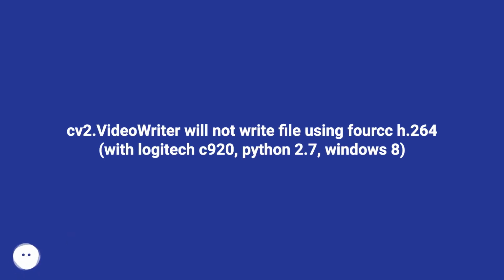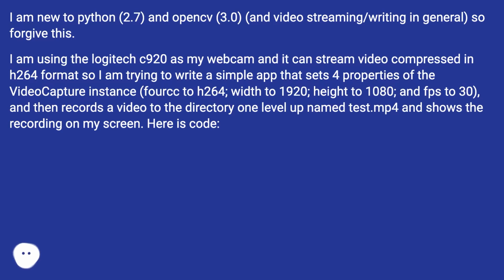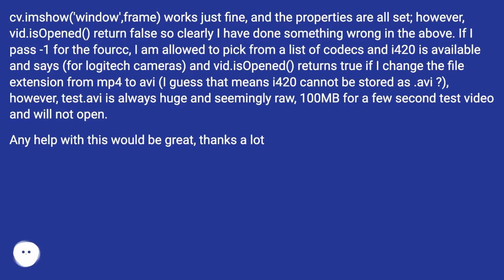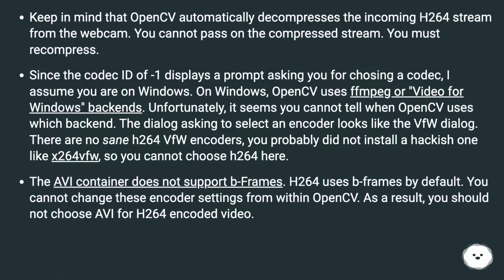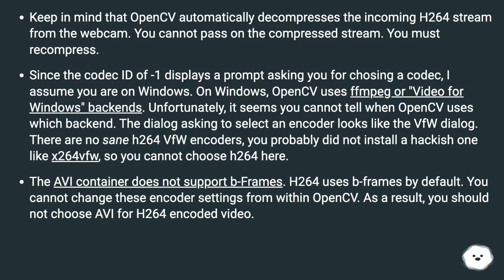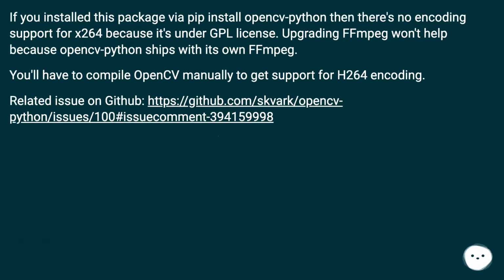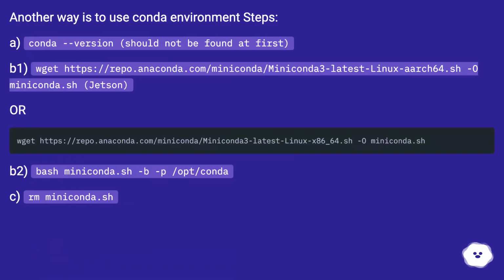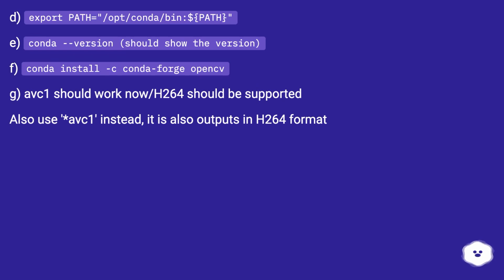cv2.VideoWriter will not write file using fourcc h.264 (with logitech c920, python 2.7, windows 8...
Chapters
00:00 Cv2.Videowriter Will Not Write File Using Fourcc H.264 (With Logitech C920, Python 2.7, Windows 8)
01:37 Answer 1 Score 12
02:09 Accepted Answer Score 7
03:29 Answer 3 Score 4
03:58 Answer 4 Score 0
04:53 Thank you